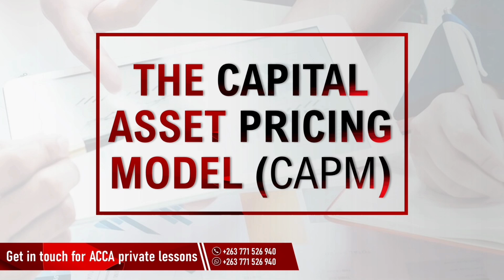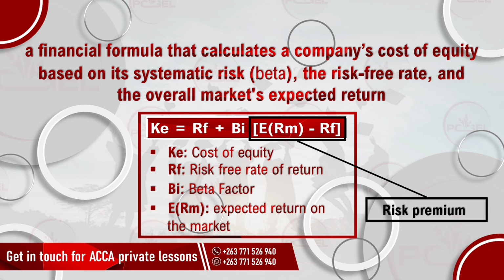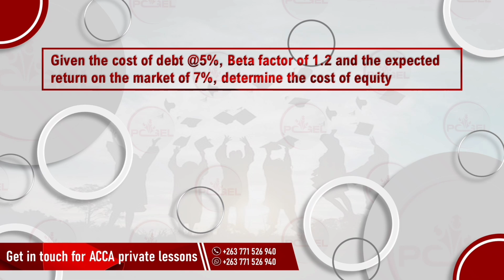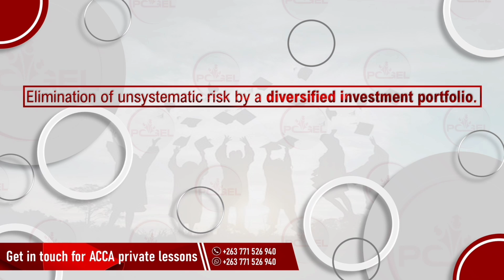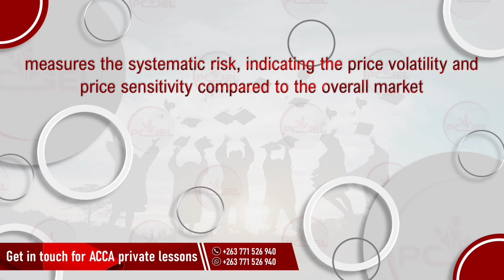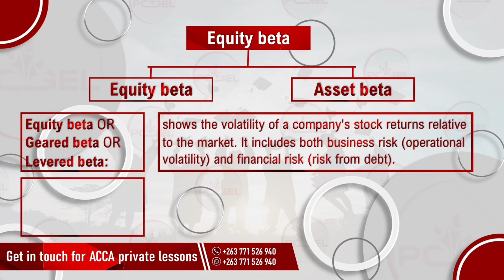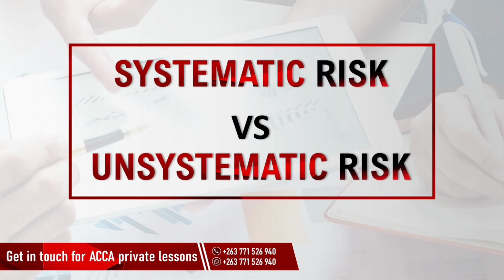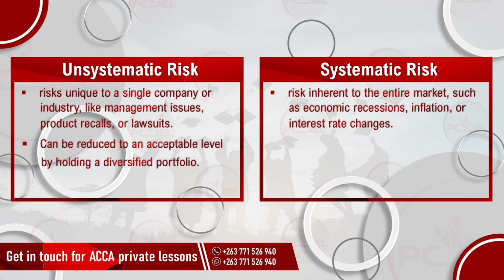ACCA AFM - WEIGHTED AVERAGE COST OF CAPITAL (WACC) TOPIC EXPLAINER 3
This video is a brief introduction of the topic - WACC, as an essential topic under the Advanced Investment Appraisal syllabus section for the ACCA Advanced Financial Management paper.
It is a continuation from Part 2 Calculation of WACC.